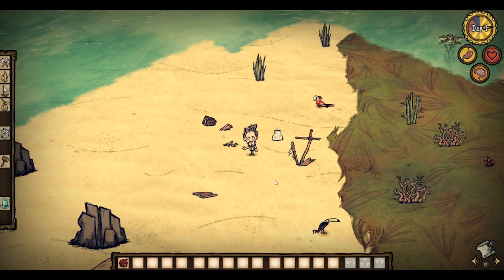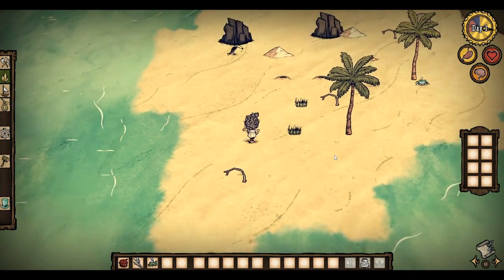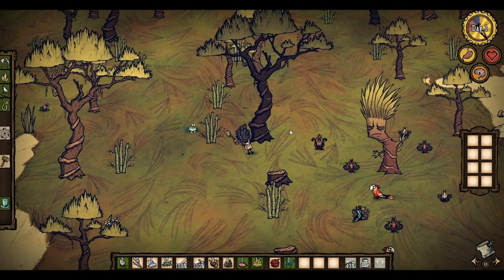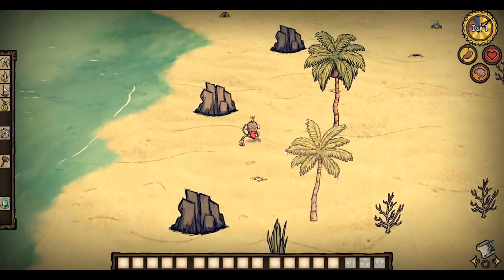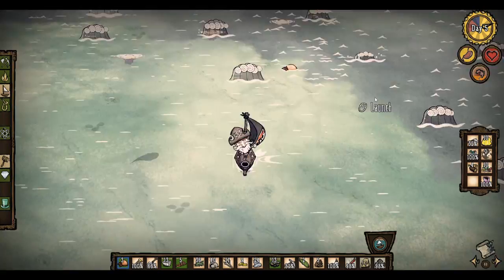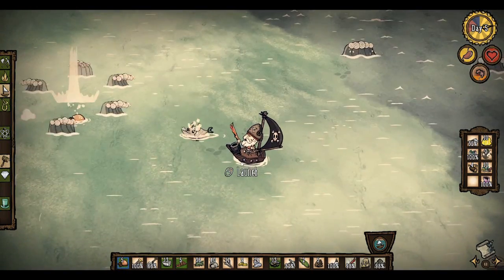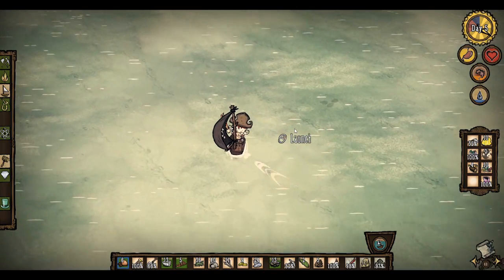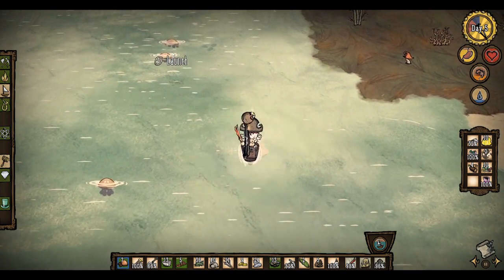[DS:SW Character Guide] The Shipwrecked Character Tier List and Explanation for Don't Starve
I explain all 4 characters in Don't Starve Shipwrecked and how good they are.  These are; Woodlegs, Wilbur, Walani, Warly. Woodlegs being the best and Warly is the worst.

🖒Like if you liked the video, that's why it's called a like🖒

★Font Used: Tiza by Pablo Caro★

♫Spring Cleaning Acoustic Cover by Alex Heflin♫
I AM NOT CLAIMING OWNERSHIP TO THE MUSIC USED

Oh hey! You're at the bottom of the description! You actually read it! Well, congratulations, I guess. Most people just kinda skip the description.
*sips coffee* Still here?